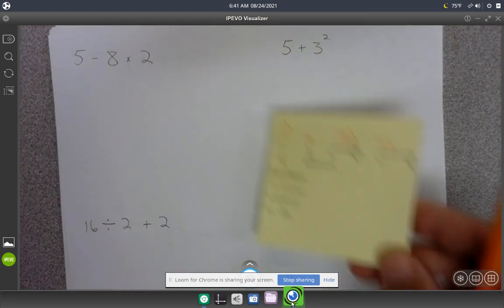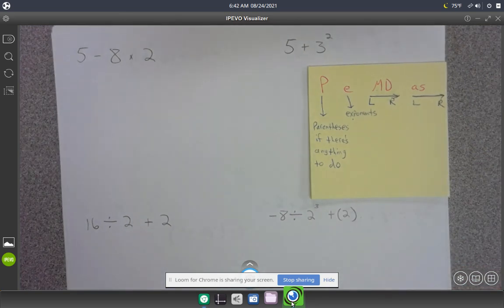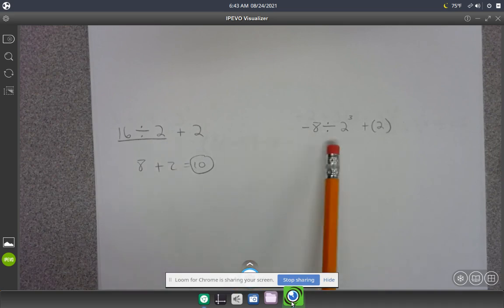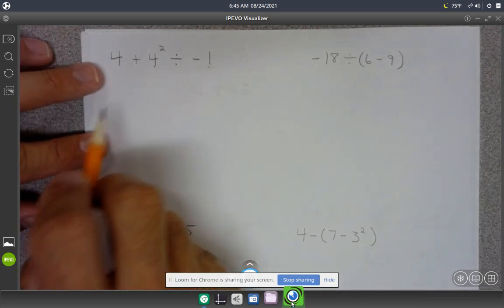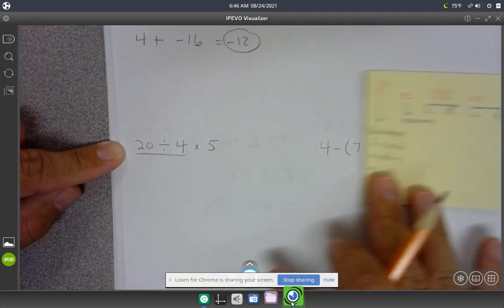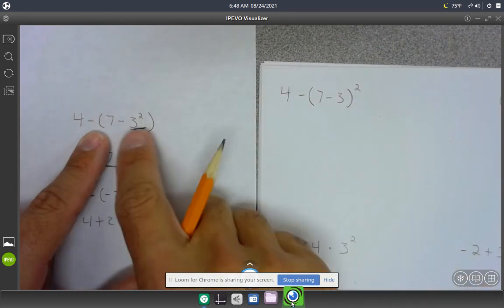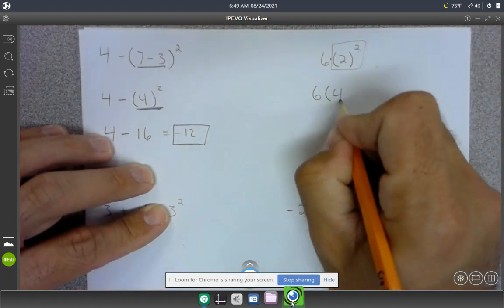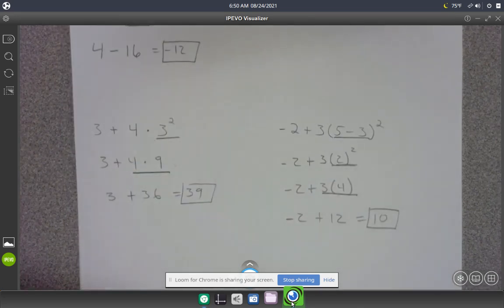A1 PEMDAS by hand 12 examples